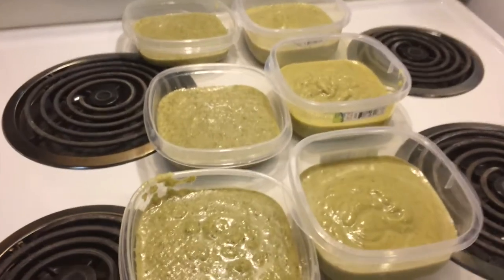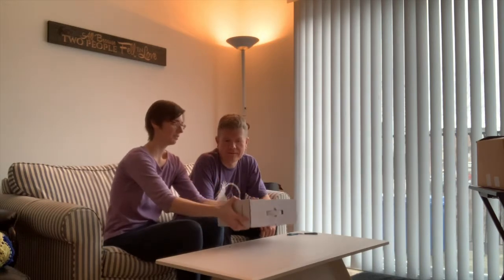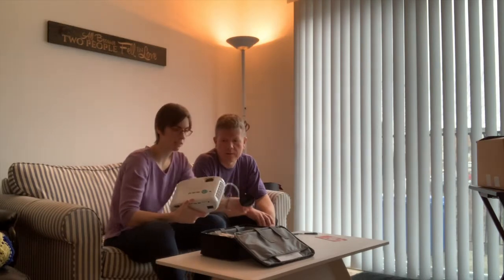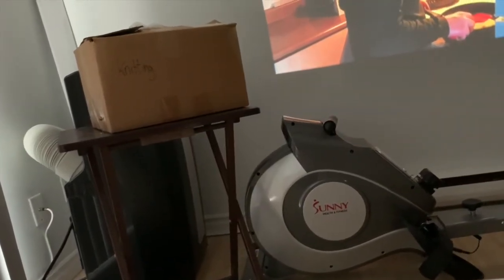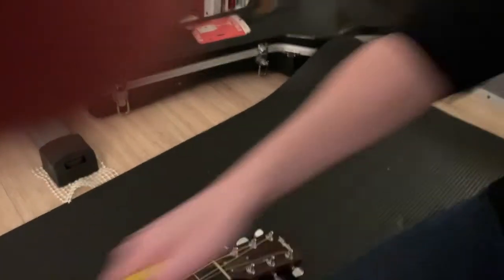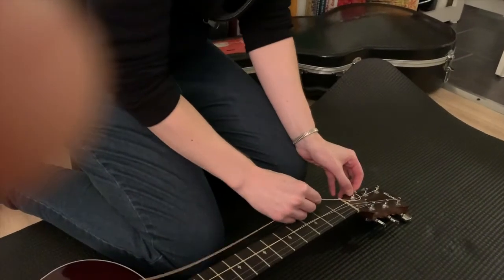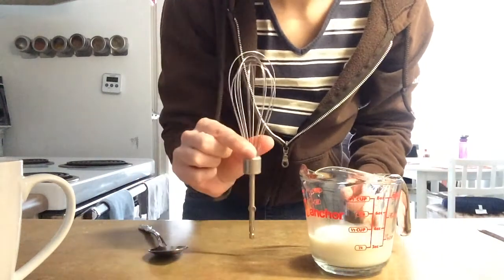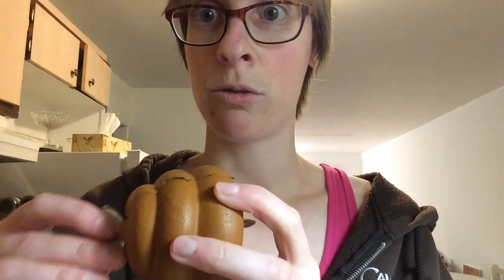Unboxing our boxing day purchase - Week of 2019.12.28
Here is the unboxing and review of our new mini projector. We also changed guitar strings for the first time and gave a new purpose to a poop emoji.